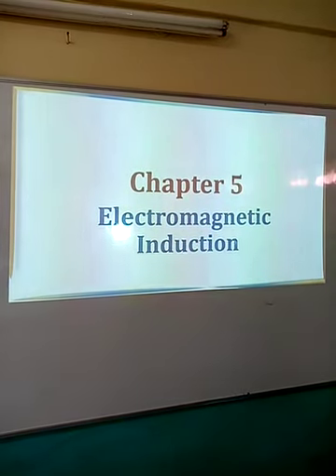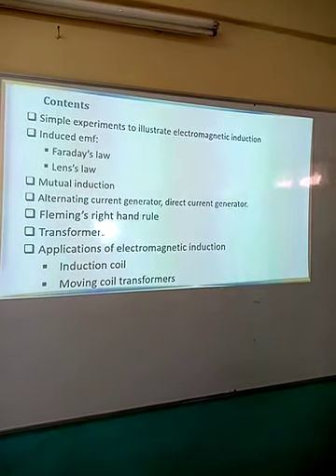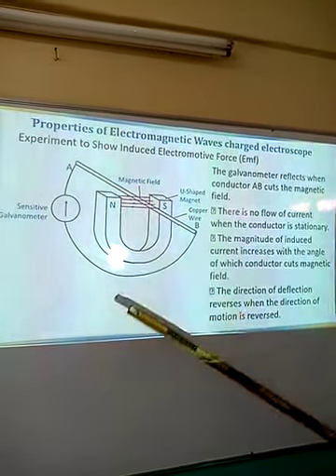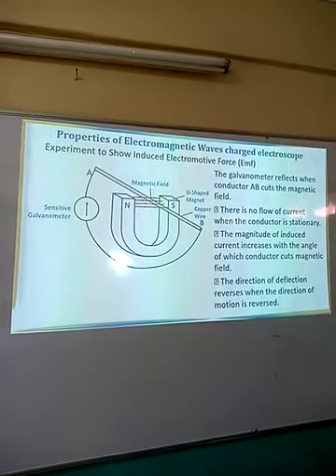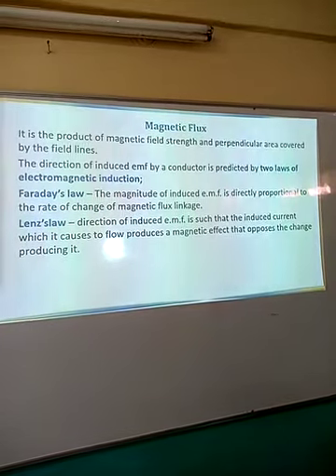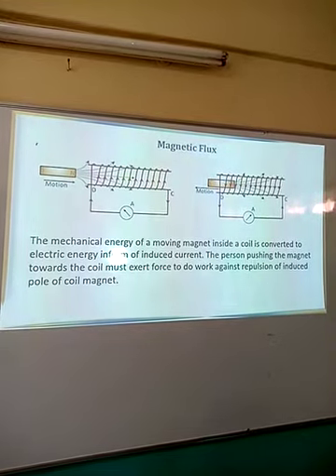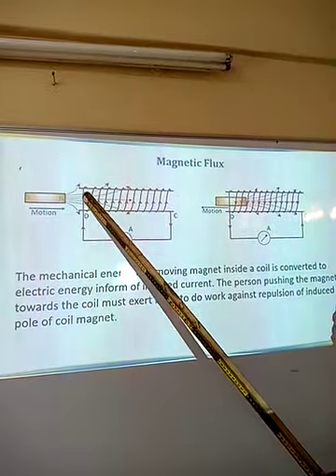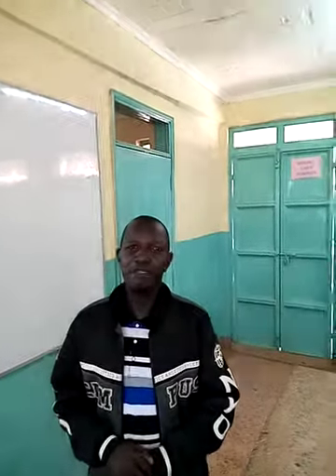PHYSICS;TOPIC;ELECTROMAGNETIC INDUCTION, LESSON 01; MR.JOSEPH OKOTH